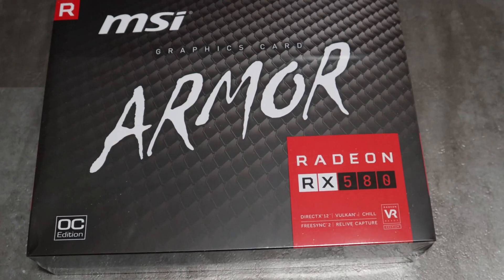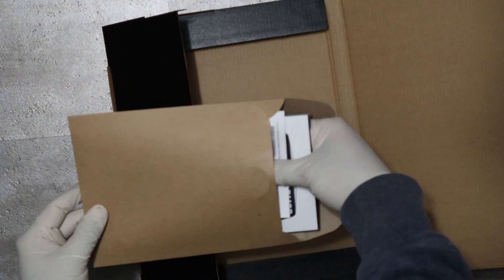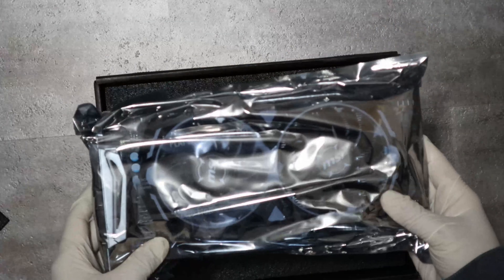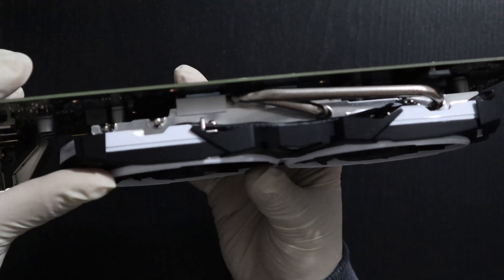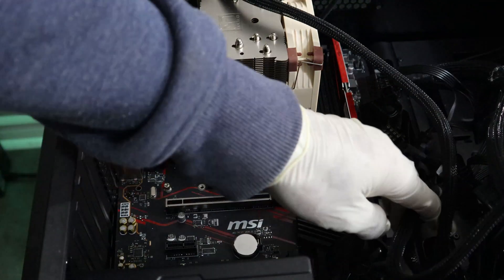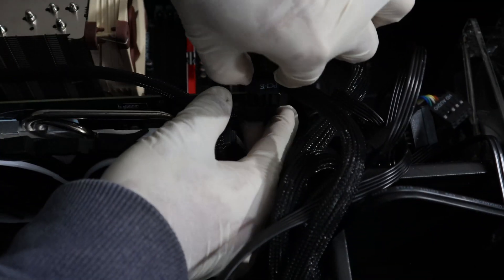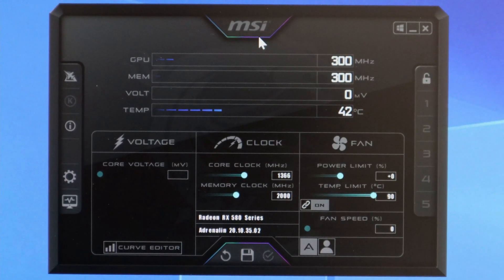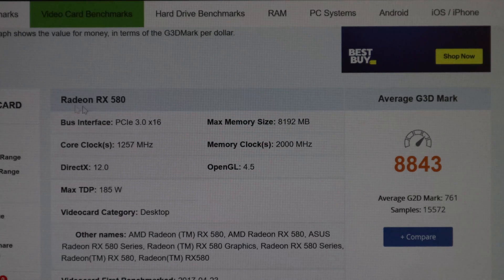MSI Radeon RX 580 Unboxing, installation, benchmark, brief overview - 2022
In this video i unbox the MSI Radeon RX 580, Install it in my computer and run benchmark software